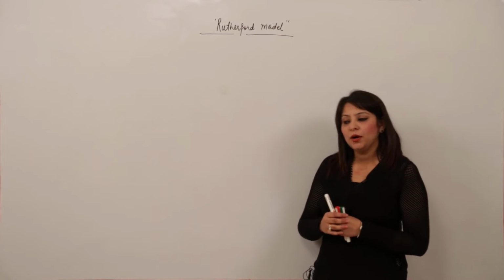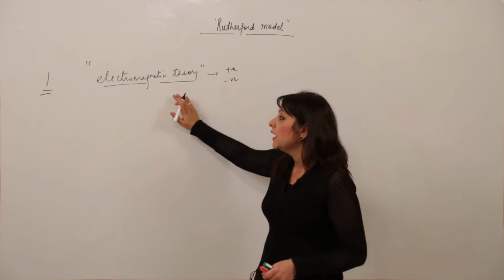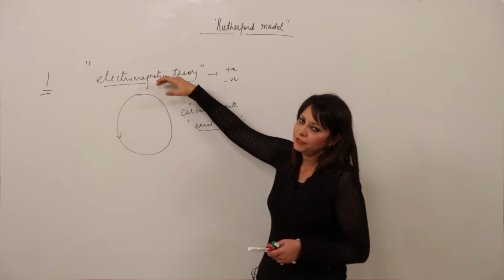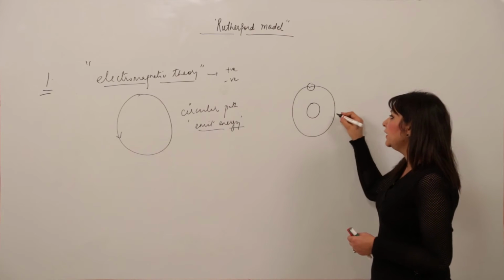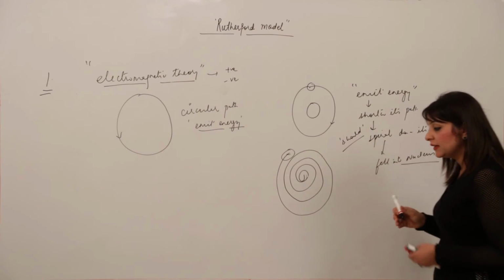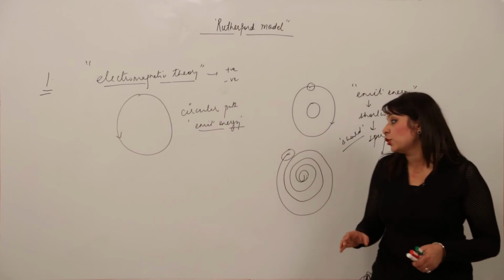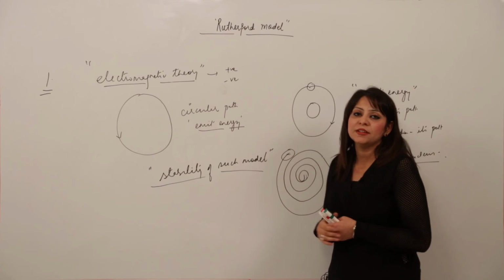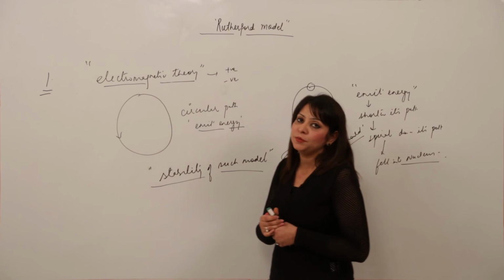CBSE l CLASS 9 l CHAPTER 4 l CHEMISTRY l ATOMIC STRUCTURE l rutherford model l L8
Chapter 9, Class 9 Chemistry ICSE Board